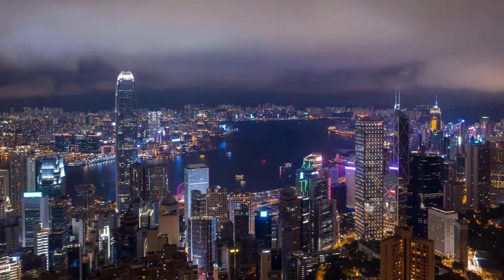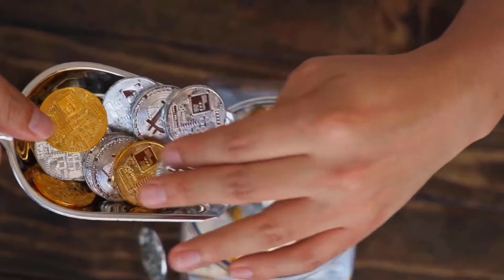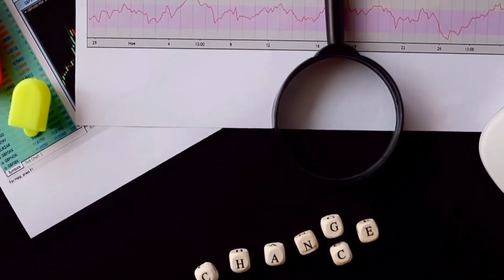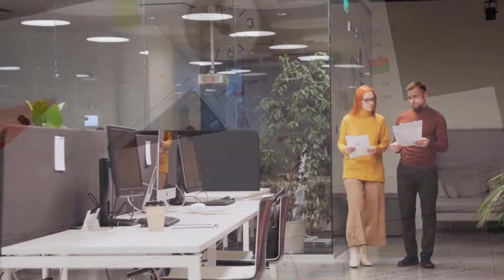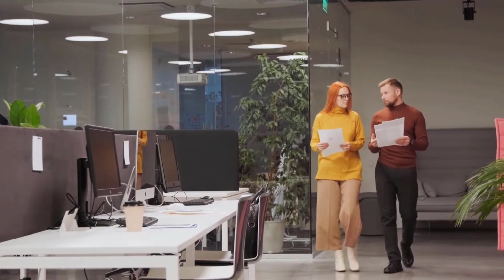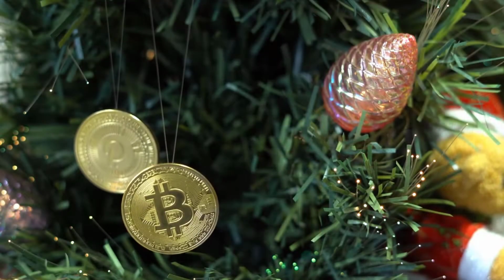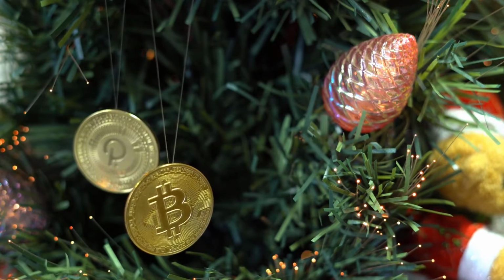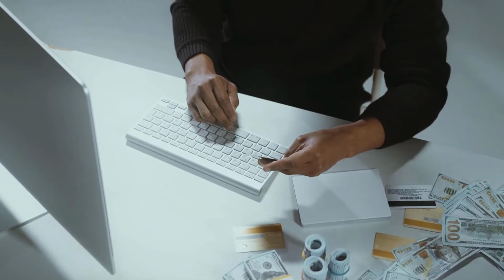NU WILL REACH A MASSIVE NEW PRICE - NUCYPHER PRICE PREDICTION 2023